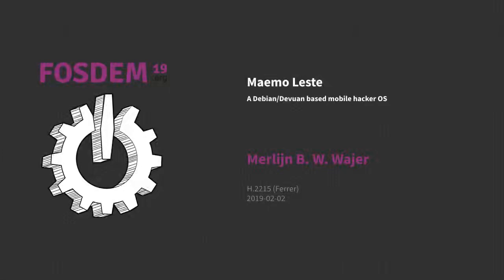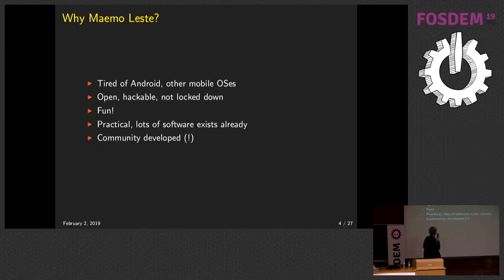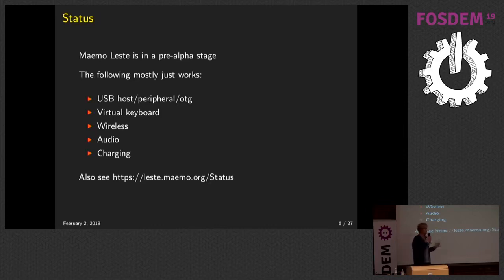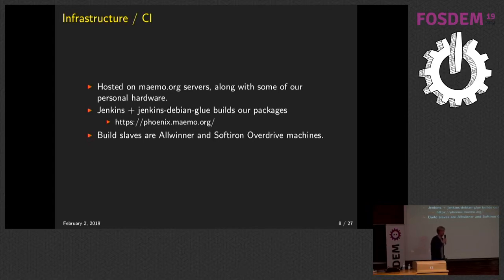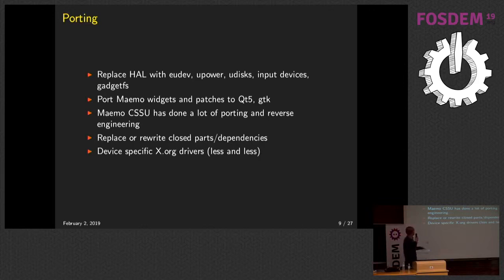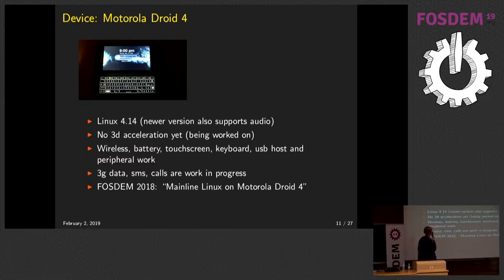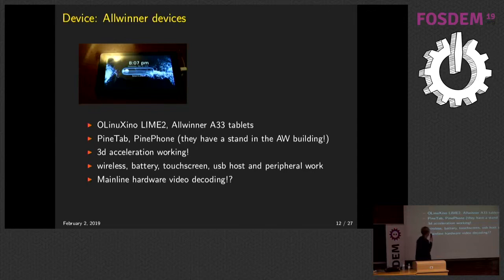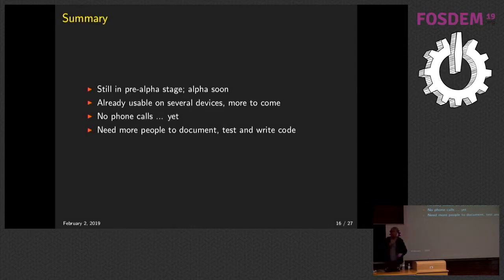Maemo Leste A Debian Devuan based mobile hacker OS